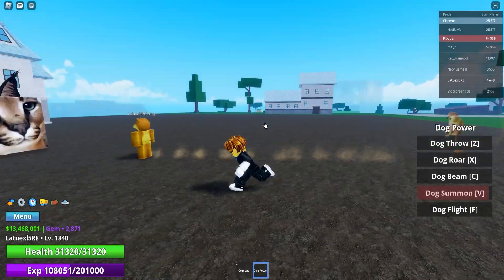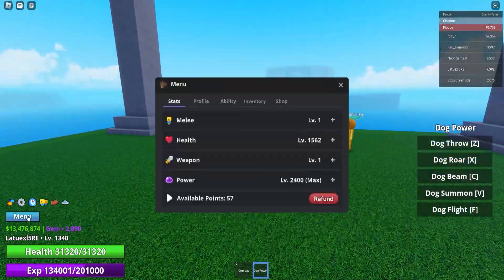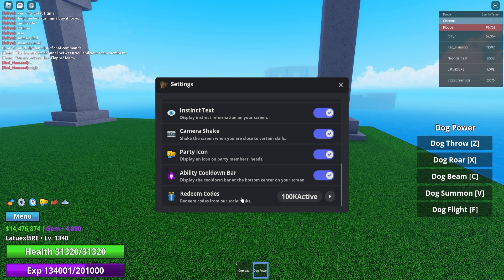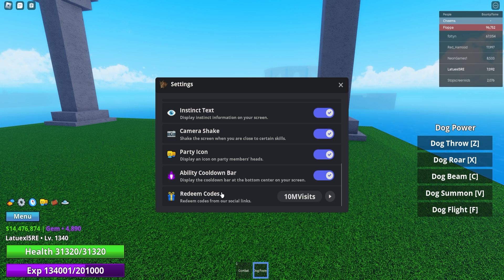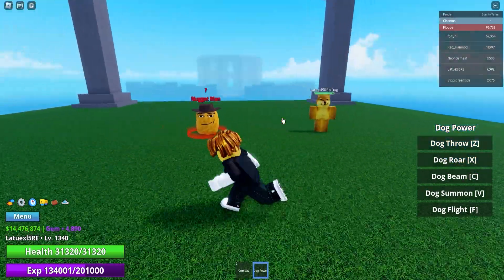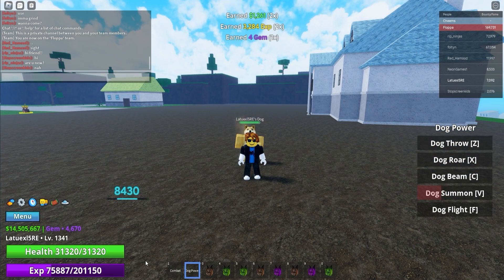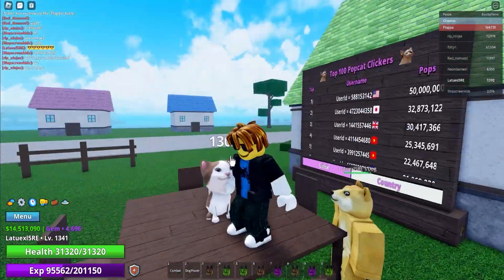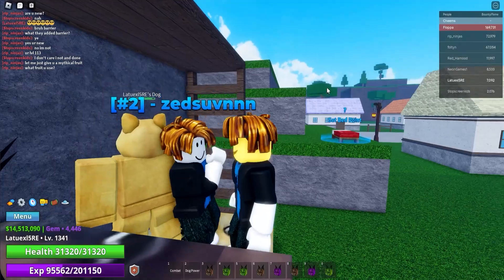MEME SEA *ALL SECRET CODES* ALL 'NEWEST Codes!?' SEPTEMBER CODES! Roblox 2024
*NEW CODES* MEME SEA *Free Dog Power Fruit!?* Insane Op CODES! Roblox